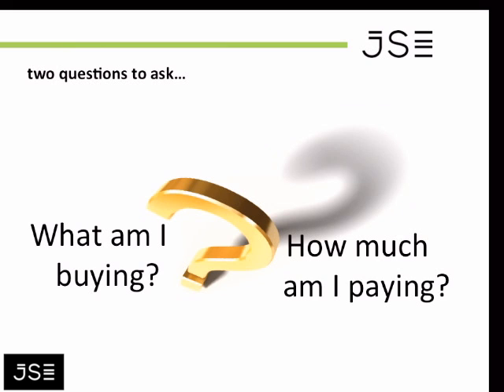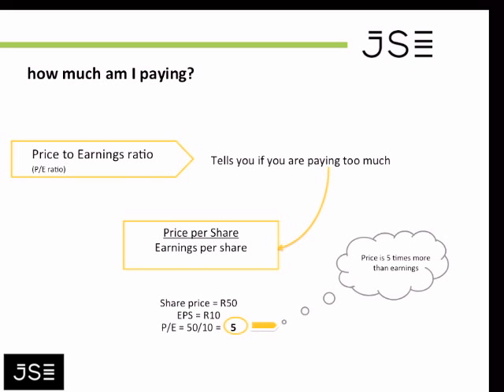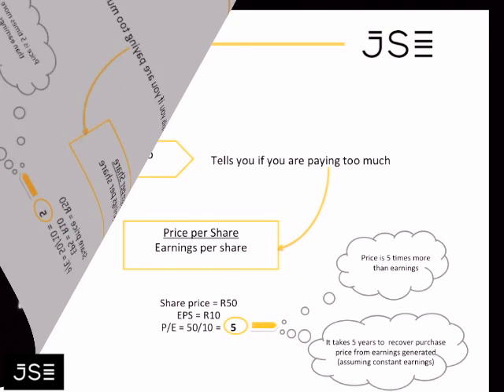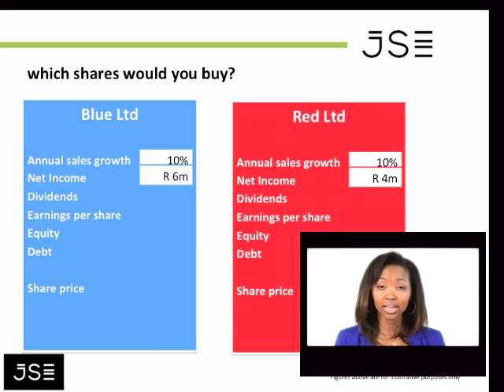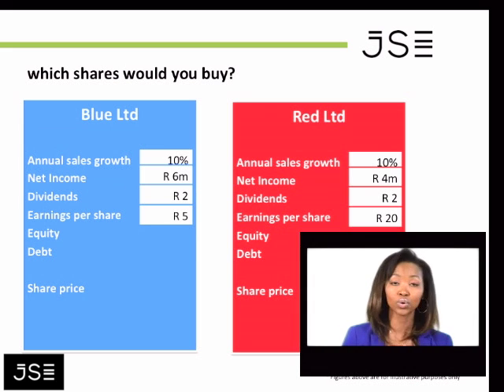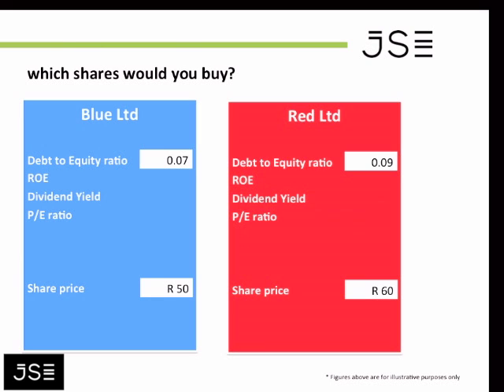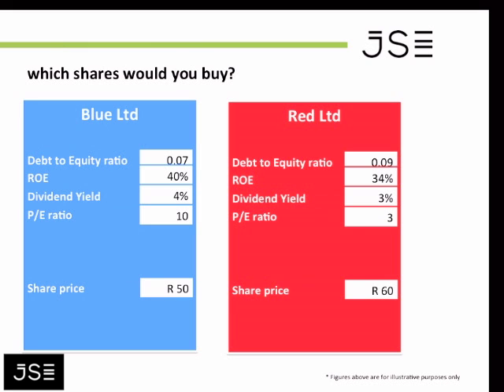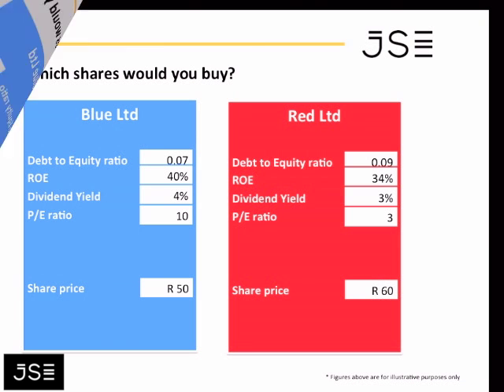EQ5_topic 4